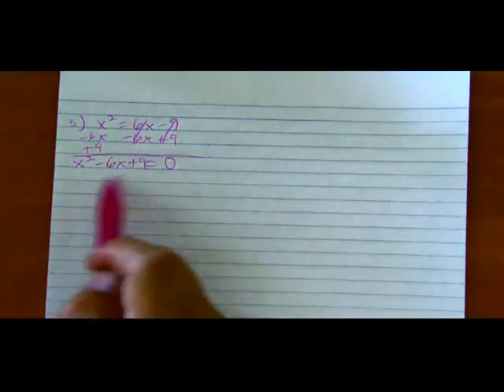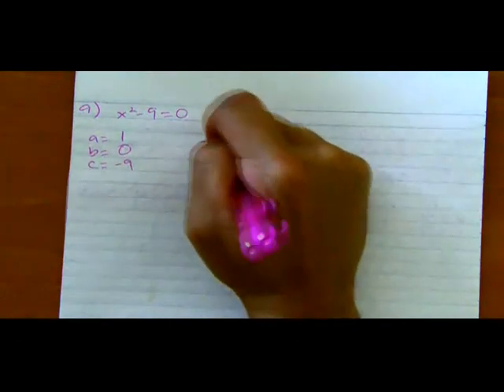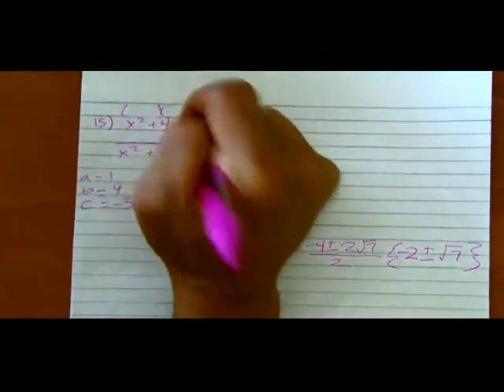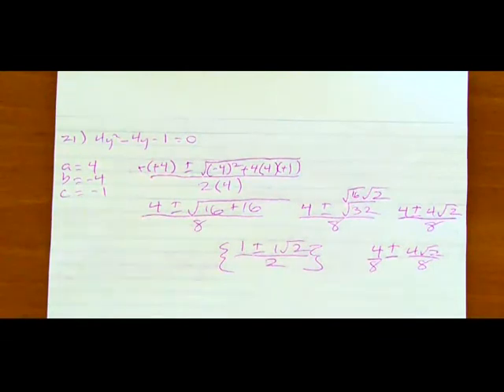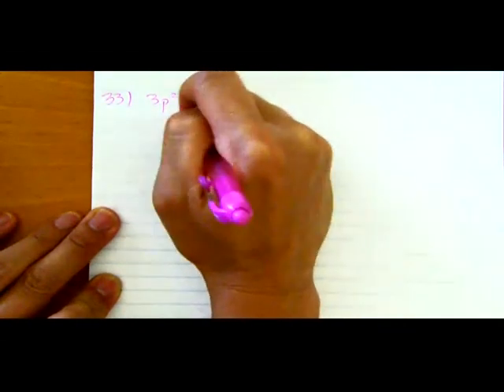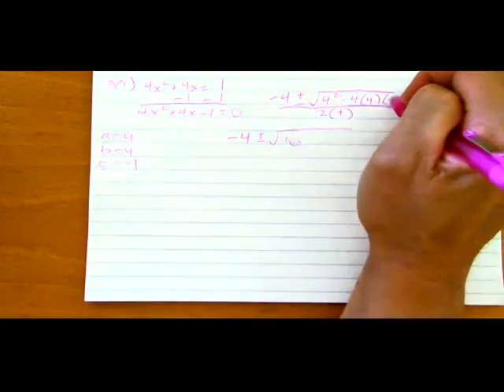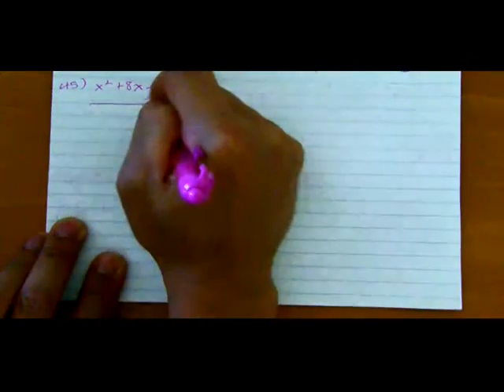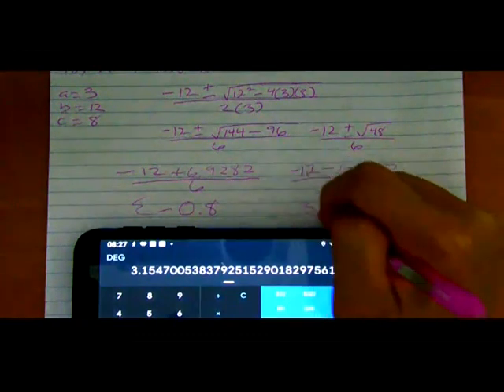How Do I Solve Problems with the Quadratic Formula? (solutions) | MMS Blue 8 | Algebra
Hey!  Here's my version of how to solve the problems from section 13.4.  If you're having trouble and need help, please let me know.